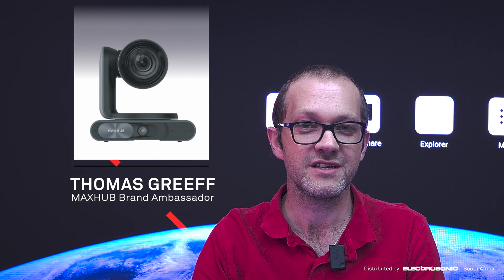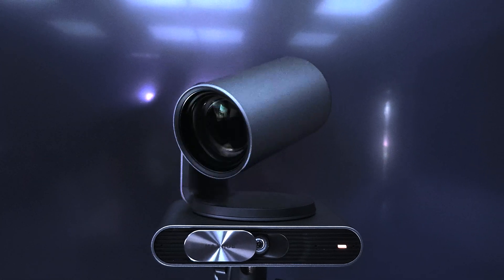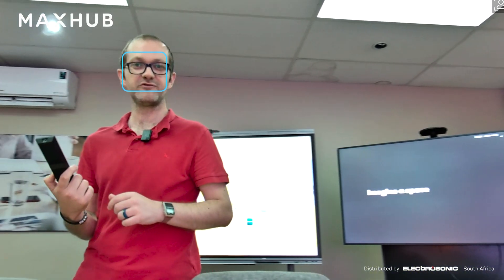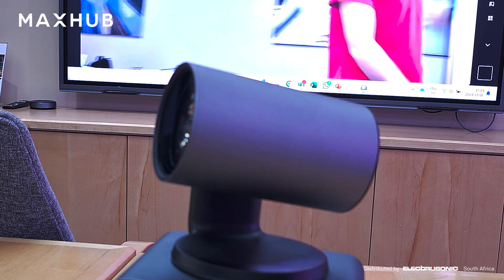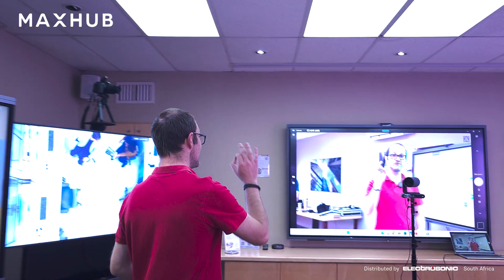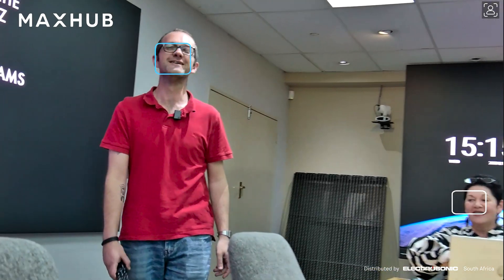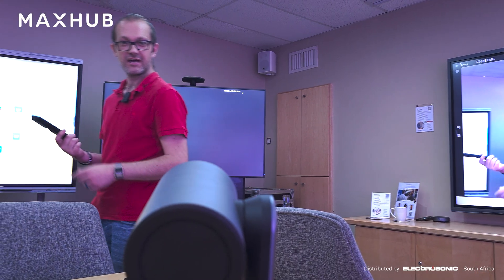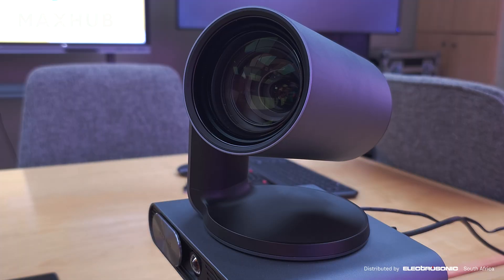MAXHUB UC P30 PTZ Camera: 4K Precision & 360° Tracking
Thomas Greeff showcases the exceptional capabilities of the MAXHUB UC P30 PTZ Camera. Equipped with dual 4K cameras for panoramic views and precise attendee tracking, this AI-powered solution ensures seamless framing for any setting. With 12x optical zoom, ultra-high-definition 4K streaming, and easy setup via POE+ and USB, the UC P30 delivers effortless clarity and precision in video communication.

MAXHUB UC P30: 4K dual-lens PTZ Tracking Camera

Dual 4K Cameras: Panoramic and precise attendee capture
4K Streaming: Ultra-high-definition video
AI Tracking: Auto Framing, Speaker, and Presenter Tracking
12x Optical Zoom: Clear, detailed image
Plug-and-Play: Easy setup with POE+ and USB